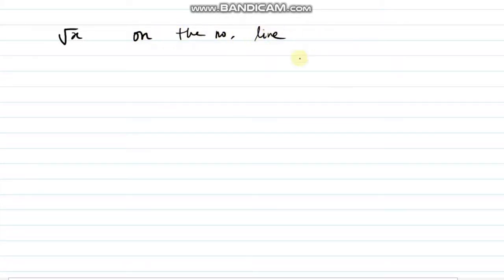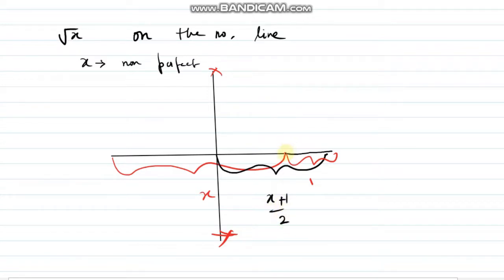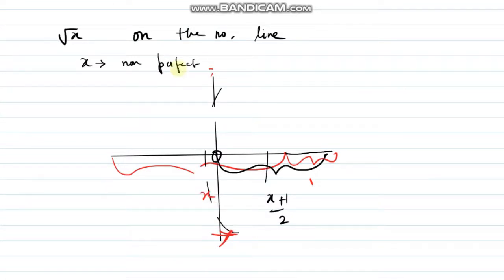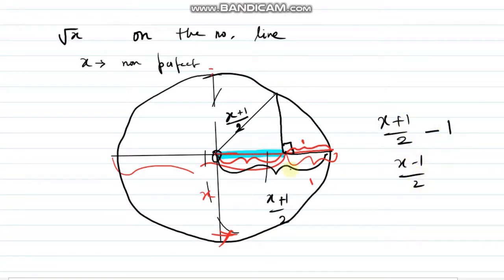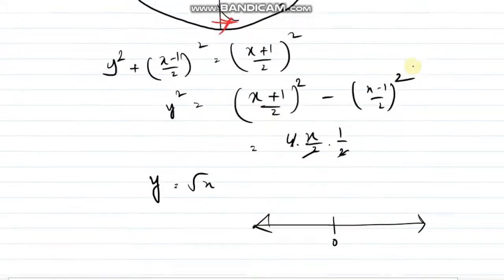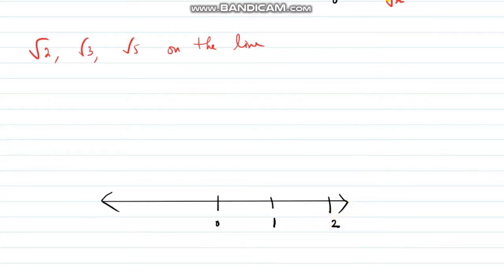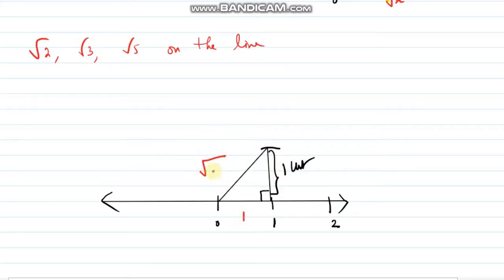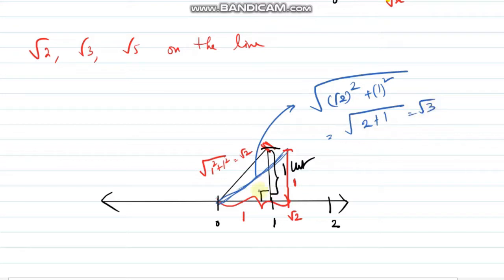Real Number: plot irrational number on the number line